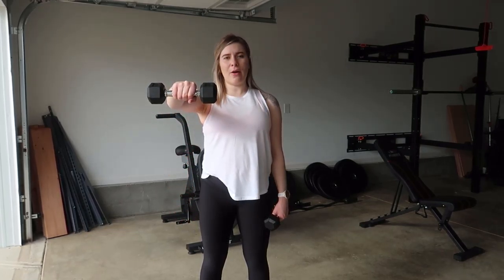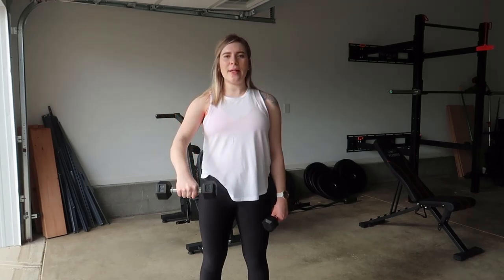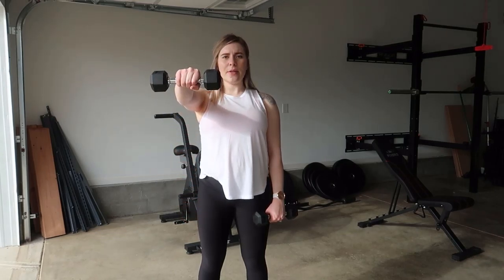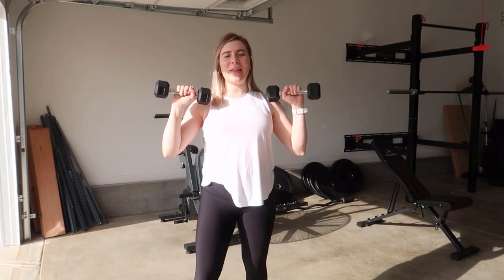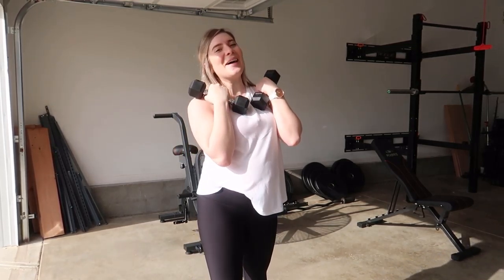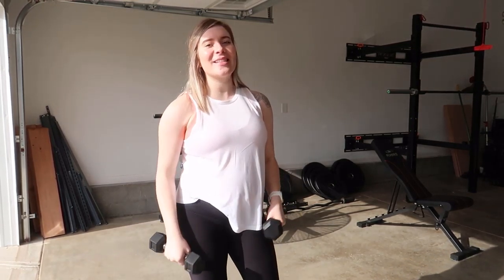Dumbbell Front Raise Single Arm